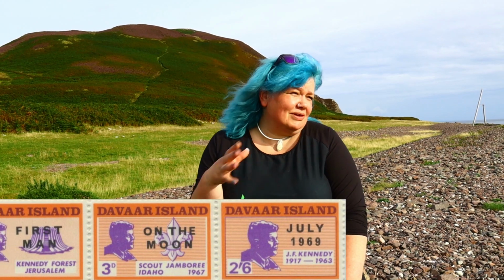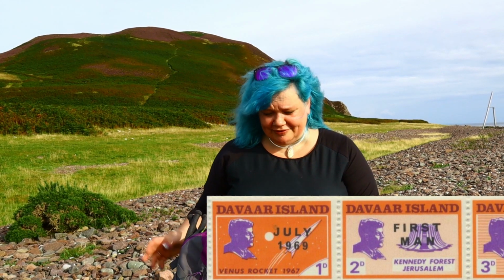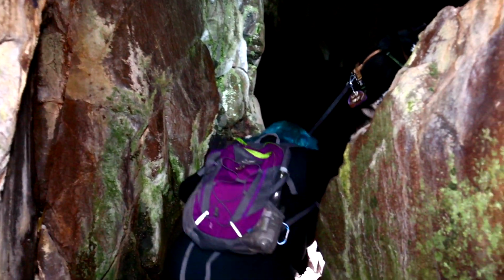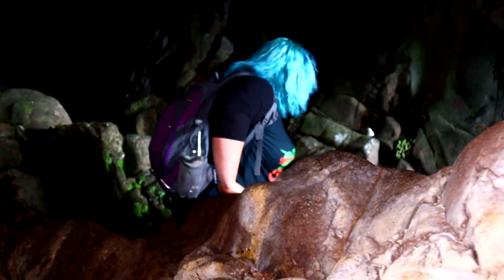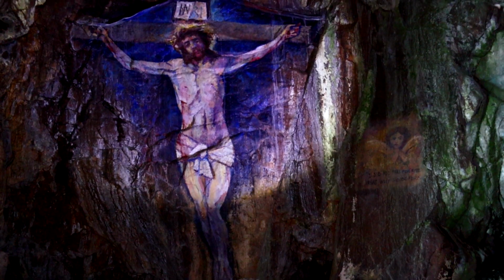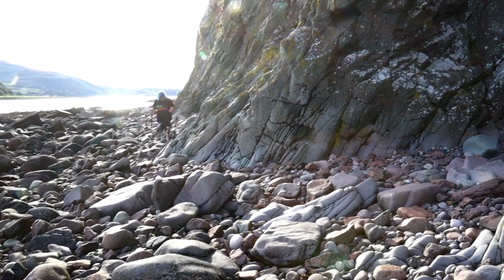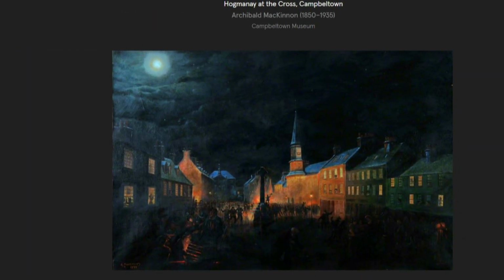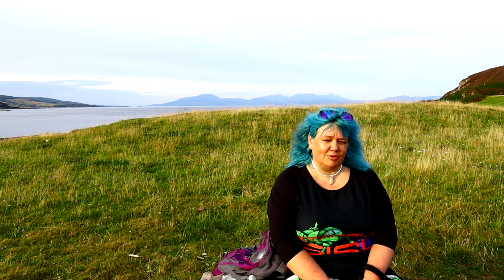ℌ𝔦𝔡𝔡𝔢𝔫 𝔖𝔢𝔠𝔯𝔢𝔱𝔰 𝔬𝔣 𝔇𝔞𝔳𝔞𝔞𝔯 ℑ𝔰𝔩𝔞𝔫𝔡, 𝔎𝔦𝔫𝔱𝔶𝔯𝔢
One of my favourite locations to date! And an island that throws up some truly unique stories. Join me for the journey to find out the stunning hidden secrets of this heather clad beauty!

Feel free to join me on my other social media platforms too!